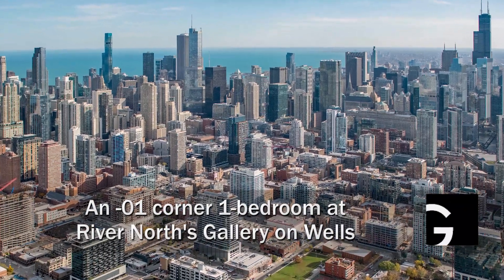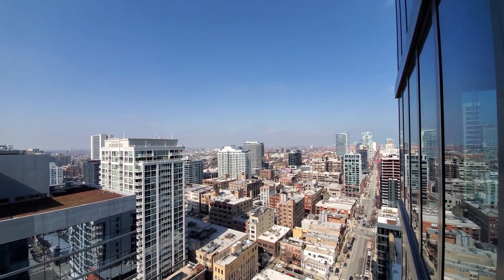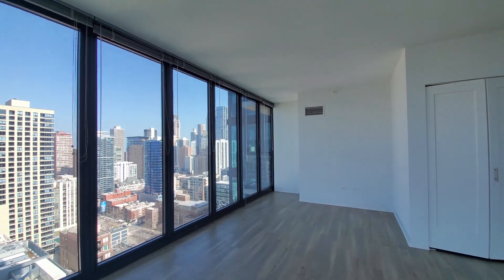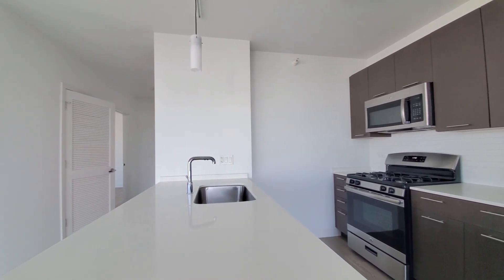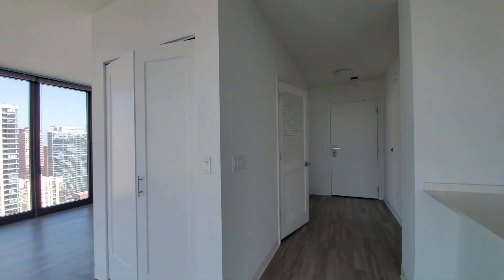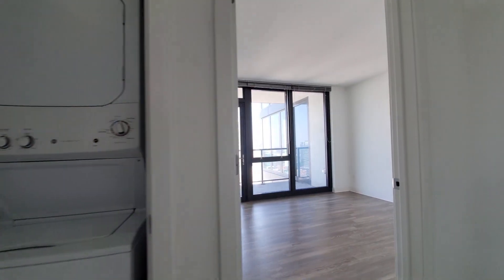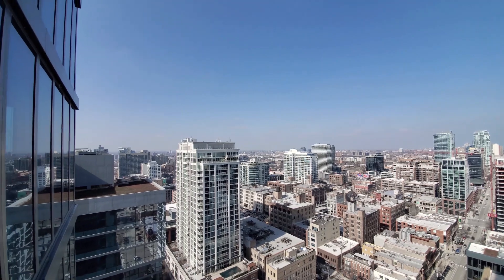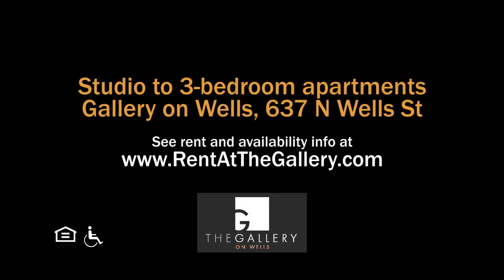A River North -01 1-bedroom at Gallery on Wells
Gallery on Wells is a 39-story, 450-unit apartment tower at 637 N Wells, in the heart of Chicago's hot River North neighborhood.

Gallery on Wells offers studio, convertible, 1-, 2- and 3-bedroom apartments.

The apartments have smart phone compatible keyless entry, gigabit internet connections, plank flooring throughout, floor-to-ceiling windows and in-unit washer / dryers. Kitchens have stainless steel appliances, quartz countertops, disposals and tile backsplashes.

One-, 2- and 3-bedroom apartments, and several of the convertible layouts, have private balconies.

Gallery on Wells has extensive amenities. A 26,000 square-foot landscaped outdoor deck includes a 25-yard pool, a hot tub, grilling stations, fire pits, a covered event area with a kitchen, and a community garden. A separate outdoor terrace is reserved for residents of the 36th through 39th floors.

The fitness center has cardio- and strength-training equipment, Fitness on Demand, private training / yoga rooms, a sauna, and spin bikes.

There are a variety of resident lounges, a game area, a tech lounge with kitchen facilities, private work and meeting rooms, a library, a bike room with repair and washing facilities, a pet-grooming station and a covered dog run.

Gallery on Wells is pet-friendly and offers pet-free floors. The building has on-site management, maintenance and leasing staff, and 24/7 door staff.